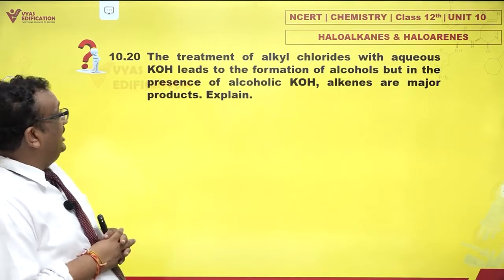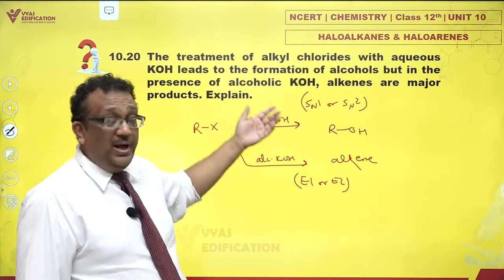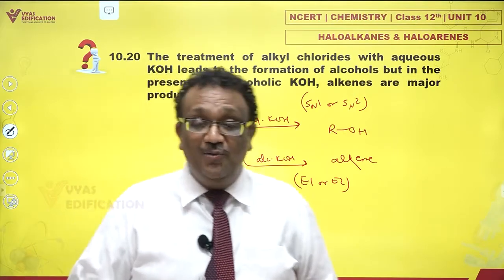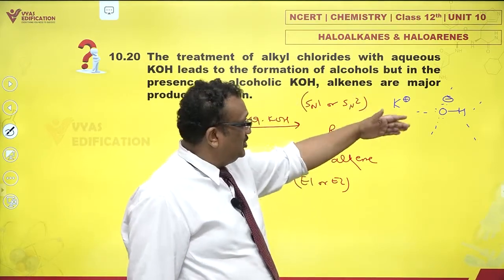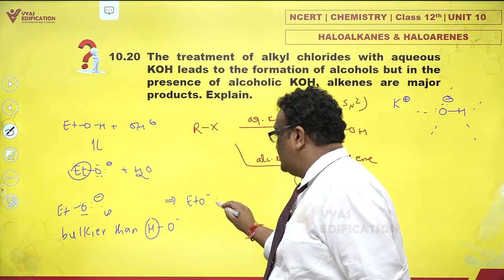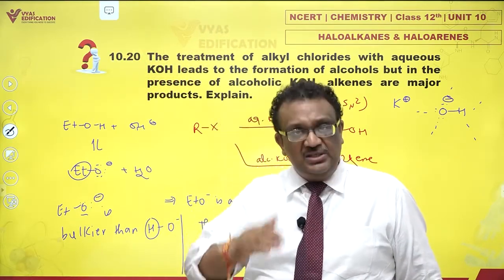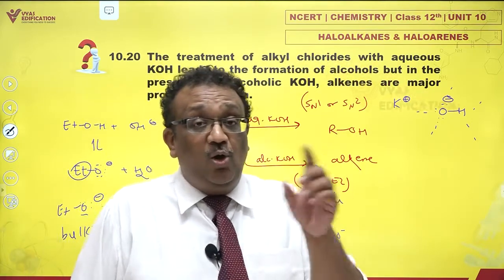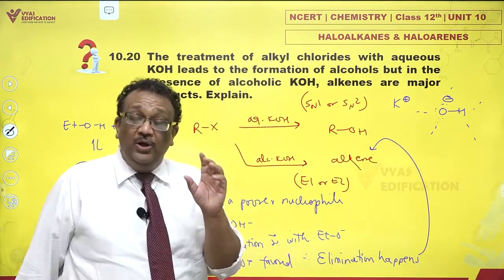NCERT 12th Chemistry Unit 10 Q 20 Haloalkanes & Haloarenes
10.20  The treatment of alkyl chlorides with aqueous KOH leads to the formation of alcohols but in the presence of alcoholic KOH, alkenes are major products. Explain.

12th Passed or currently in 12th  Students - Path Breaker JEE (1 Year online exhaustive course)

For NEET
12th Passed or currently in 12th  Students - Path Breaker NEET (1 Year online exhaustive course)

CBSE Solutions
NCERT Solutions
NCERT 11th
NCERT 11
CBSE 11th
11th Solutions